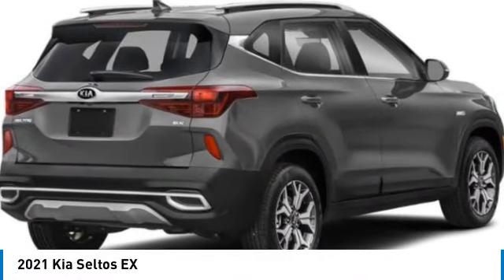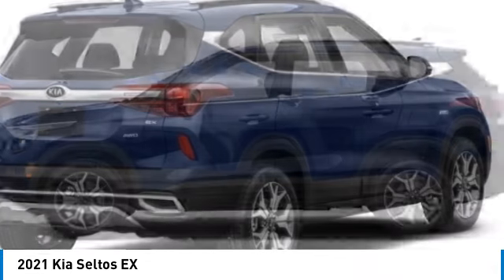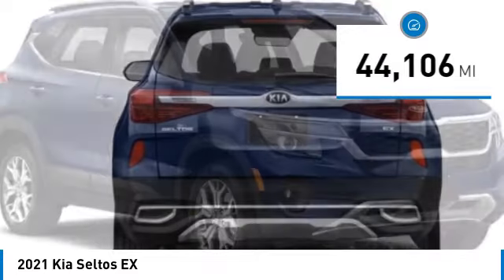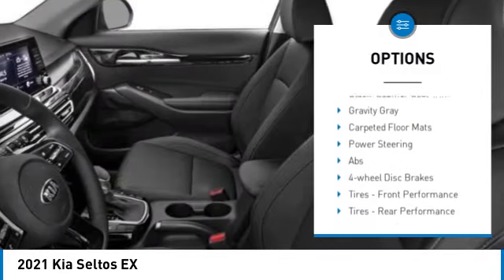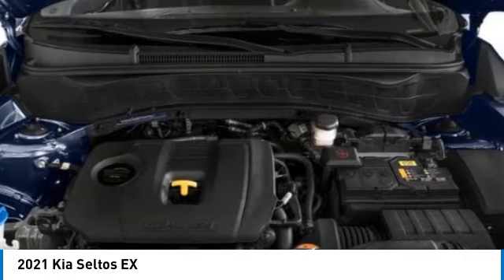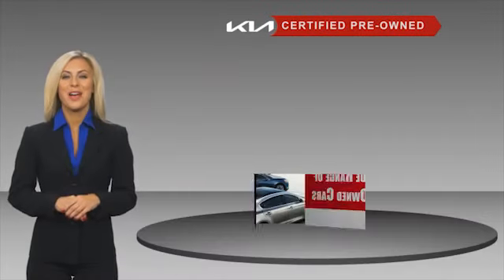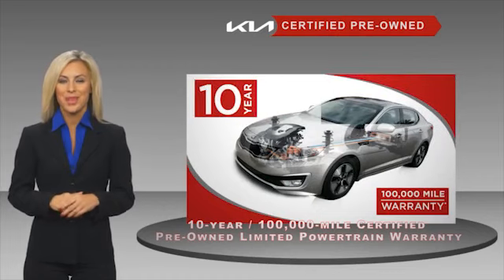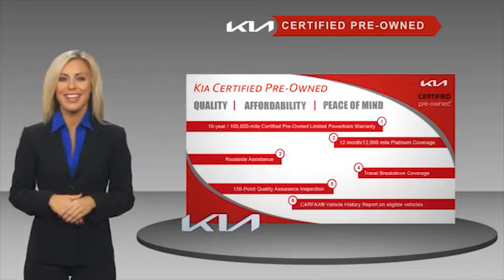2021 Kia Seltos Inver Grove Heights,St Paul,Minneapolis PL53197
2021 Kia Seltos EX

** KIA CERTIFIED ** 10YR/100K MILE WARRANTY ** Heated Leather Seats, Moonroof, Aluminum Wheels, All Wheel Drive, MP3 Player. CARFAX 1-Owner, EX trim. EPA 31 MPG Hwy/27 MPG City! Heated Leather Seats, Sunroof, Alloy Wheels, MP3 Player CLICK NOW!PURCHASE WITH CONFIDENCEEvery vehicle must pass a 164-point inspection by Kia-trained technicians. 12 months / 12,000 miles of Platinum Comprehensive coverage, 10-year/100,000-mile limited powertrain warranty, Rental car coverage and travel breakdown assistance are included, 24/7 Roadside Assistance and Towing includes lockout service, jump start, flat tires, and more. CarFax vehicle history report is included with every Certified Kia. CARFAX reports that this is a 1-Owner vehicle.AFFORDABLE TO OWNThis Seltos is priced $3,200 below J.D. Power Retail.KEY FEATURES INCLUDELeather Seats, Power Tilt/Sliding Sunroof, Heated Driver Seat, MP3 Player New Tires Kia EX with Gravity Gray exterior and Black interior features a 4 Cylinder Engine with 146 HP at 6200 RPM*.EXPERTS CONCLUDEGreat Gas Mileage: 31 MPG Hwy.MORE ABOUT USLuther Nissan Kia is one of the premier dealerships in the country. Our commitment to customer service is second to none. We offer one of the most comprehensive parts and service department in the automotive industry. Our primary concern is the satisfaction of our customers. Our online dealership was created to enhance the buying experience for each and every one of our internet customers. Check whether a vehicle is subject to open recalls for safety issues at safercar.govCheck whether a vehicle is subject to open recalls for safety issues at safercar.gov